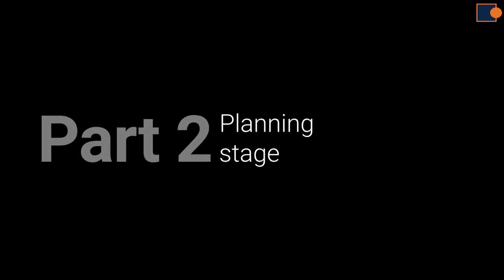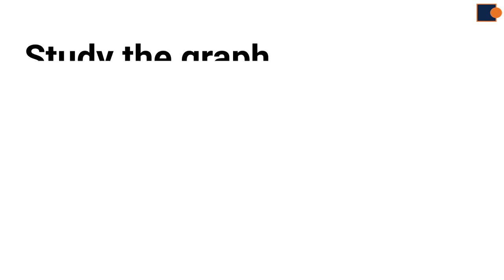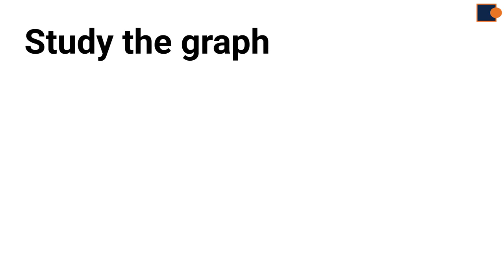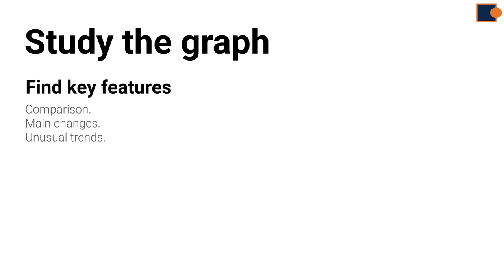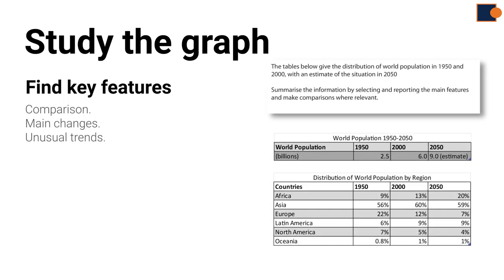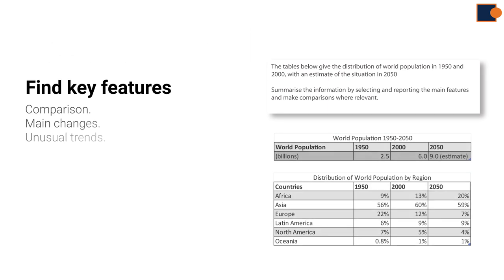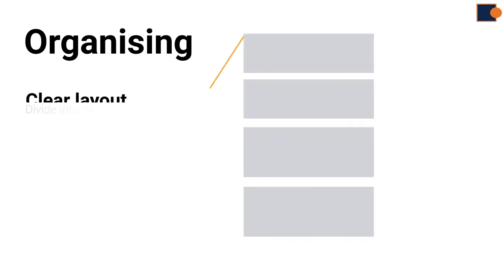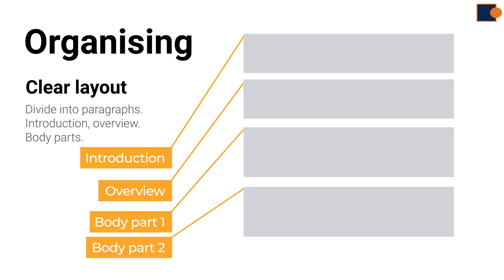Table (whole essay) part 2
This video shows the second part of writing task 1 table essay.